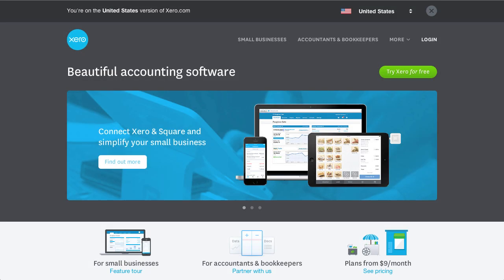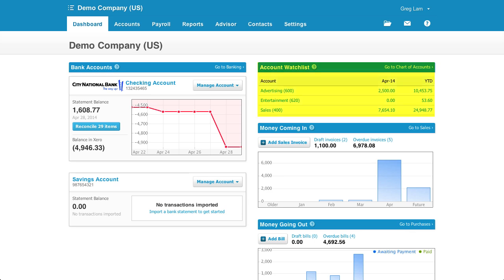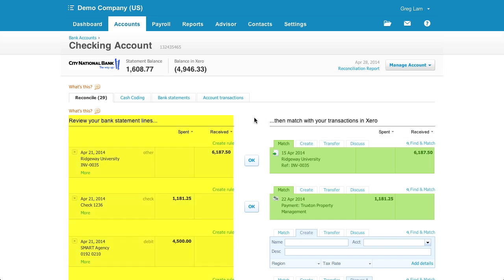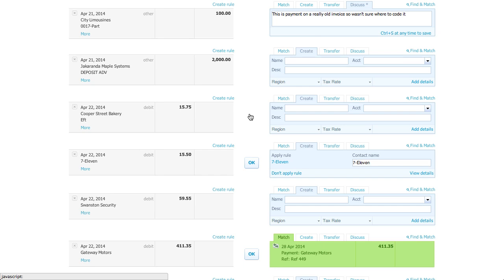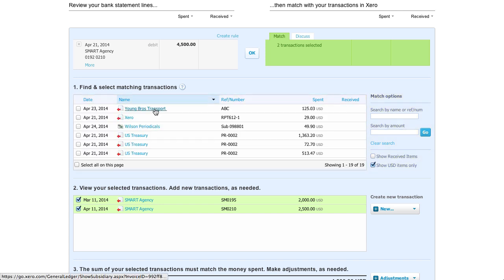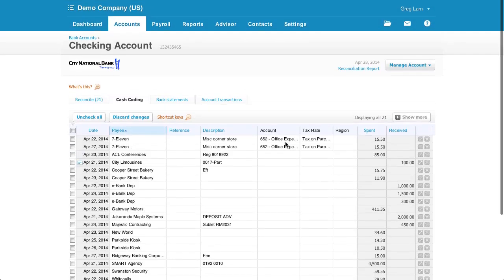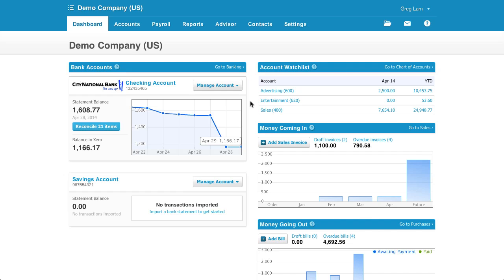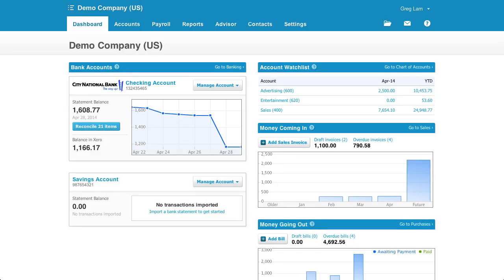Xero Accounting Software Review / Tutorial - Part 1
Greg Lam reviews Xero accounting software in this two part video series.